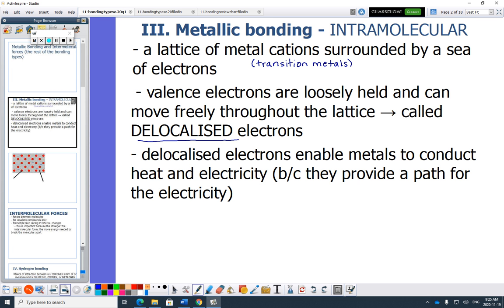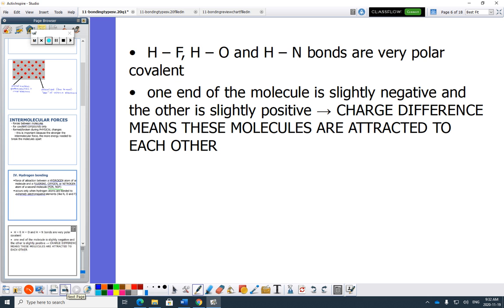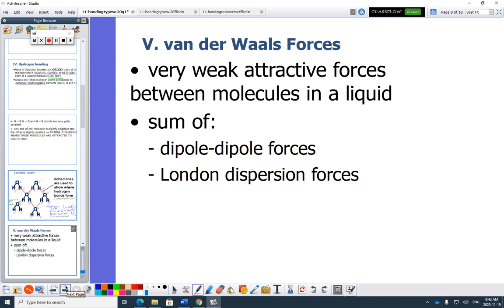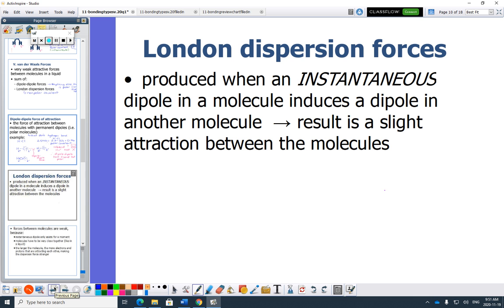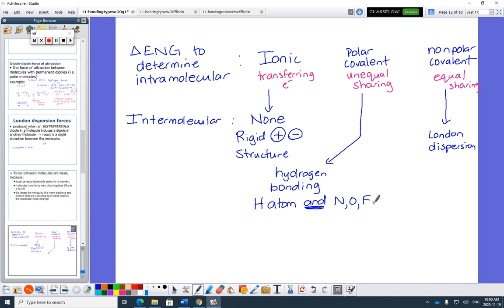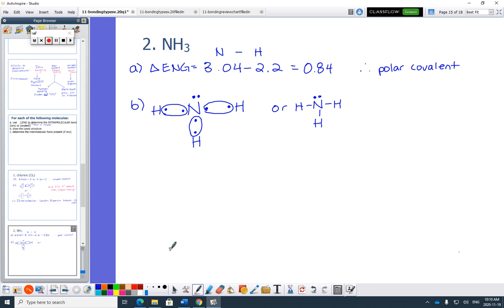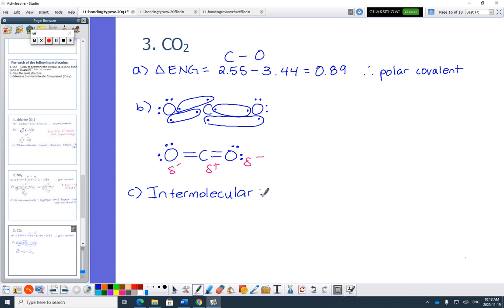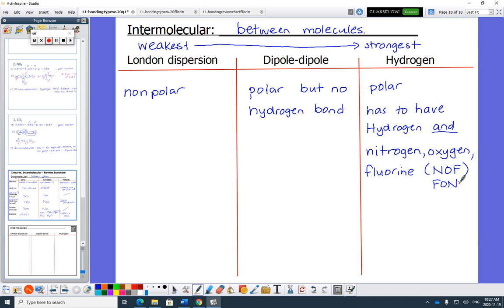Bonding part two video lesson